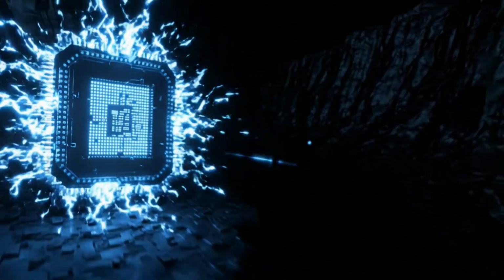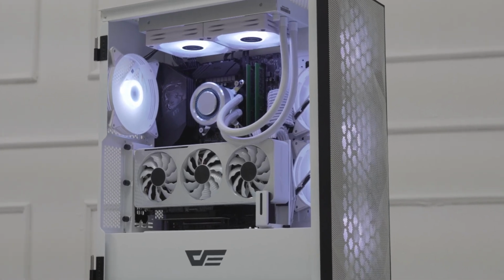How does a CPU work?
Every time you click a mouse, you trigger a stampede of billions of electrons. But how does a slice of silicon turn electricity into a video game?

Inside your computer sits the most complex machine ever built by man: the CPU. In this deep dive, we peel back the silver casing to explore the "Metropolis of Light"—a world where transistors are atoms and logic gates are the language.

We go beyond the basics to explain:

The Physics of a Strike: How a single transistor act as a gatekeeper for binary code.

The Arithmetic of Light: How "Yes" and "No" (0s and 1s) perform complex math at the speed of light.

The Clock Cycle: A look at the "Conductor" pulsing 5 billion times every second.

Thermal Limits: Why we hit the "Power Wall" and why CPUs generate enough heat to melt motherboards.

The Future: From Multi-core processing and Cache memory to the "ghost" of Quantum Tunneling.

Whether you are a tech enthusiast or just curious about the rock inside your laptop, this 10-minute guide explains everything you need to know about how microprocessors work.